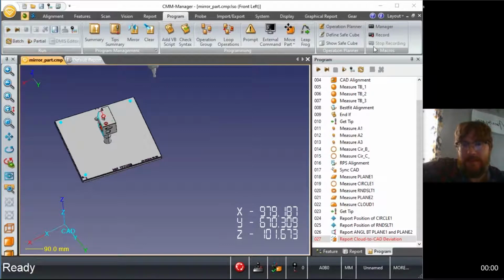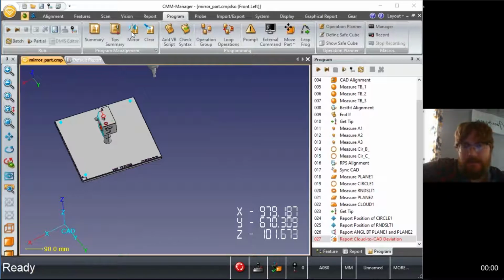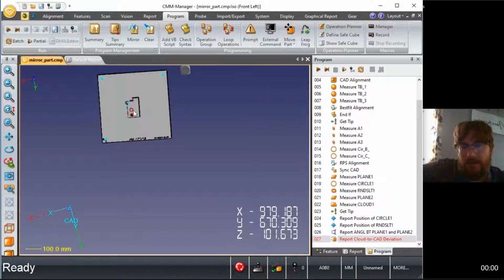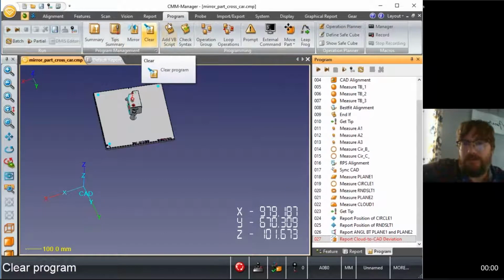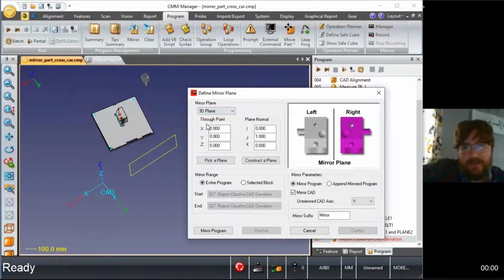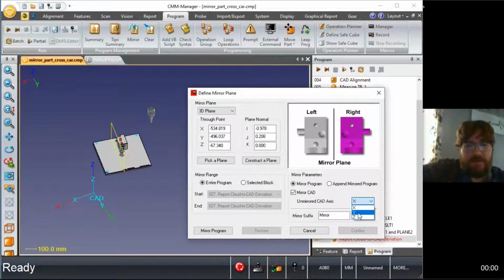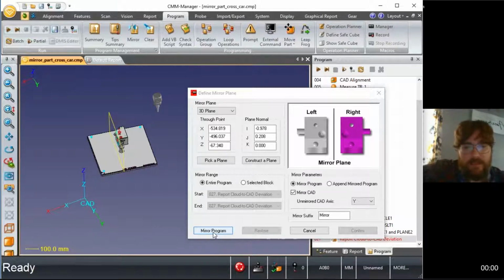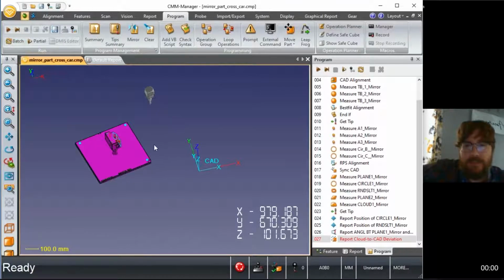Mirror Program with "in car" coordinate system - complex mirroring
Mirror program across specified work=plane while also specifying CAD mirroring axis / work-plane.  Allows convenient mirror of program about CMM axis system while still specifying "Cross Car" mirror axis.